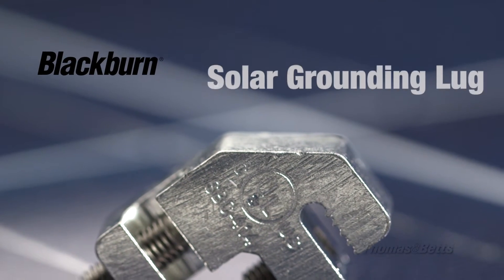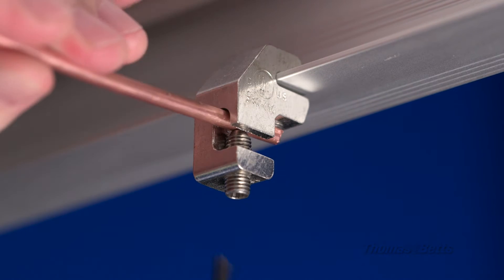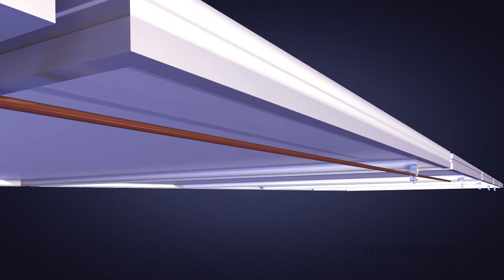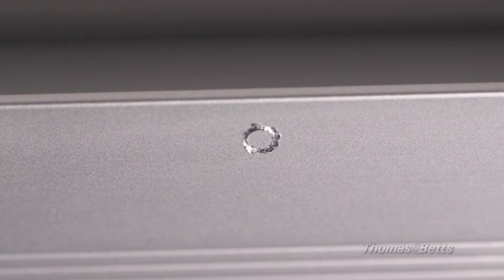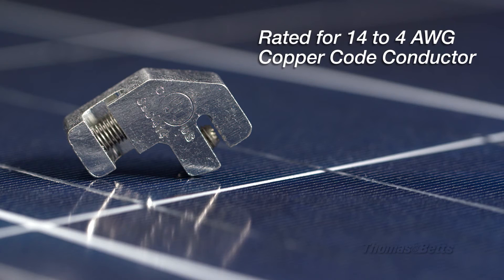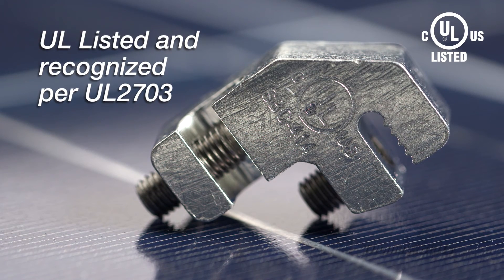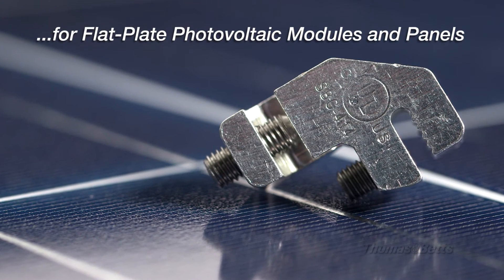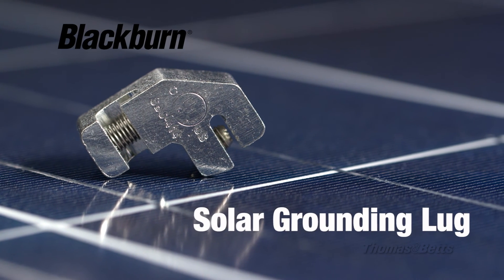Blackburn® Solar Grounding Lug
The Blackburn® Solar Grounding Lug provides an excellent grounding solution for customers desiring labor and material savings during solar panel installation.

Simplifies daisy-chained copper ground wire attachment to solar arrays with a wire slot oriented in the proper direction of the cable run.

Unique set screw design abrades tough anodized aluminum frame for solid electrical contact.